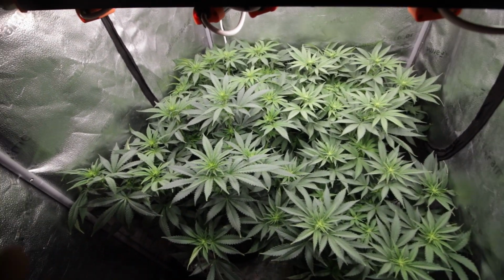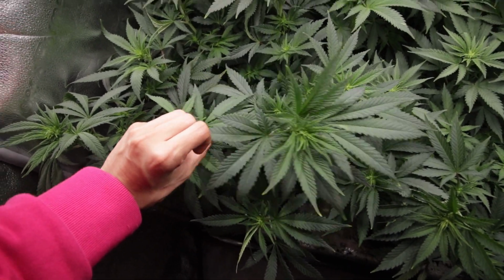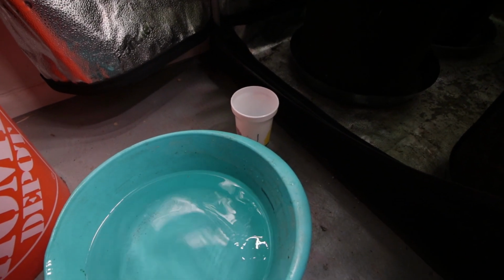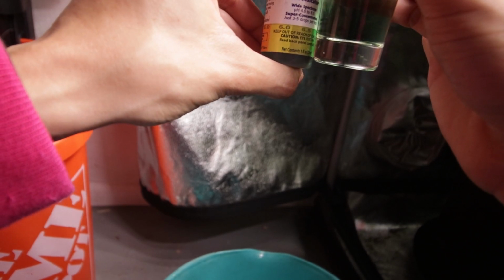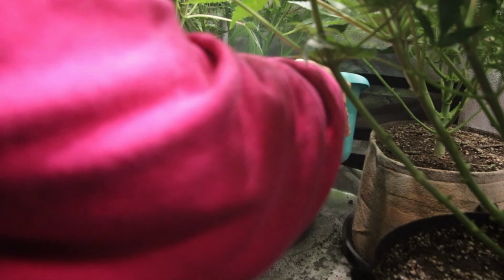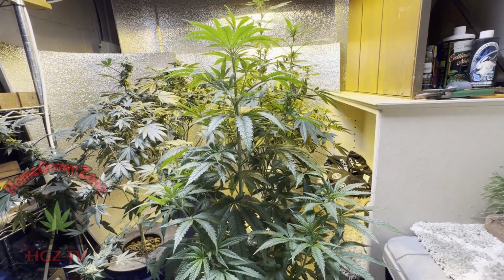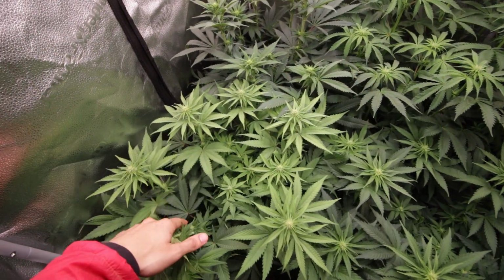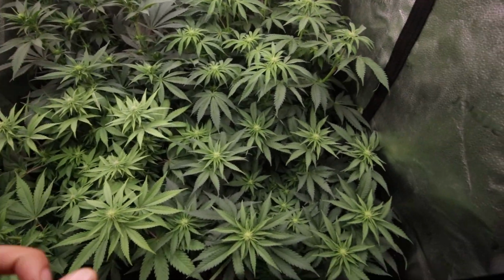whats better? SOIL OR HYDRO? - Soil vs Hydro Ep. 9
yooo what is going on growmies, hope yall are doing well, growing well. this is week TWO of flower for our trop cookie, soil vs hydro grow along with HomeGrownZone. yall said you wanted LONGER episodes so here ya go :) hope you guys enjoy

timeline:
0:00 Soil Vs Hydro DWC Ep. 9
0:48 week TWO LIVE Plant Observations
2:23 SMELL TEST
7:15 time to WATER
9:24 water setup suggestions? comment
13:00 checking pH after a few days
17:30 canopy check
17:59 DWC HYDROPONICS HOMEGROWNZONE
20:25 HGZ also in FLOWER
23:01 Spider Farmer  tent and equipment adjustments
26:24 how did the zero effort clone method work?!
26:42 Spider Farmer Supplemental LED + SE3000 Overview
31:20 hope yall enjoy the LONG live videos
32:05 subscribe, like, comment,

CODE "GROWMIEGANG" :)))
Spider Farmer
Spider Farmer Dehumidifier

Spider Farmer Grow Tent:
8945703A9635D8_afap_abs&ref_=aa_maas&tag=maas
Spider Farmer GlowR40 Deep Red 660nm Supplemental Light:
7EBDE66E6A6F81_afap_abs&ref_=aa_maas&tag=maas

also working on my website. my homie from highschool is a professional artist and we are working together on some hoodie designs. trust they are fuckin FIREEEE, high quality embroidery. yall gonna love them. sneak peek soon and GIVEAWAY to the real ones supporting since day 1. Growers Mindset has just begun, and it couldn't have kicked off without YOUR support. thank you. seriously. keep growing fun growmies.